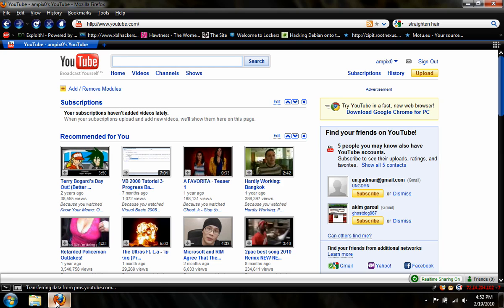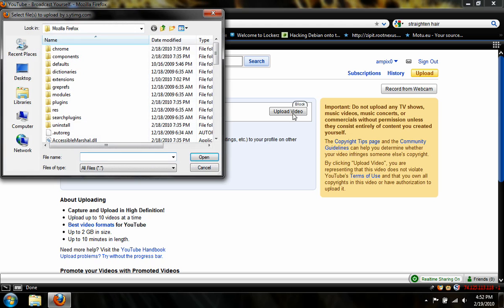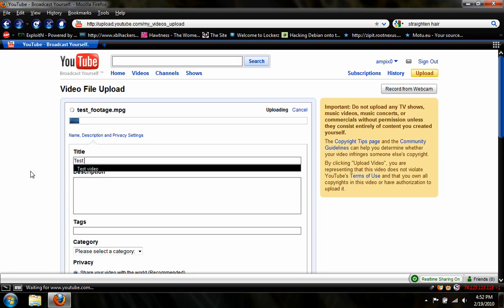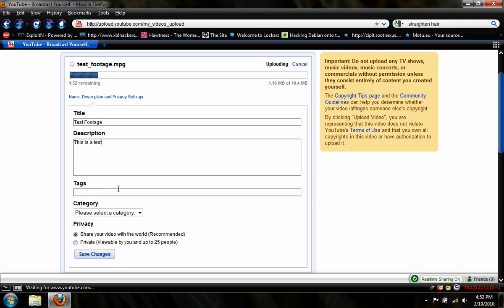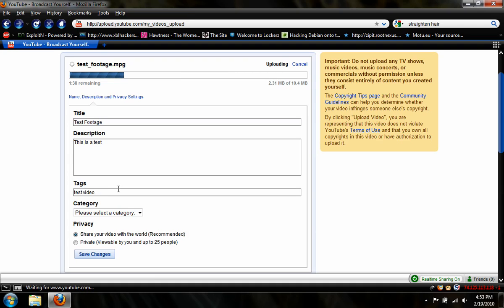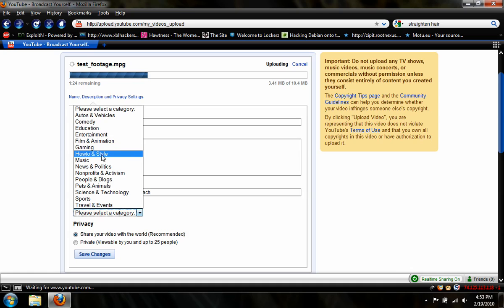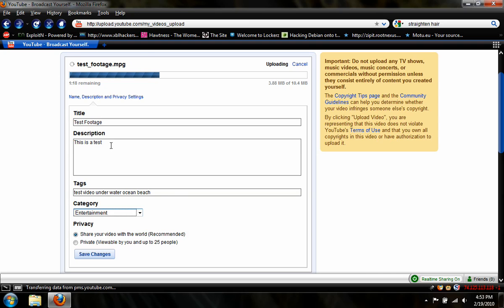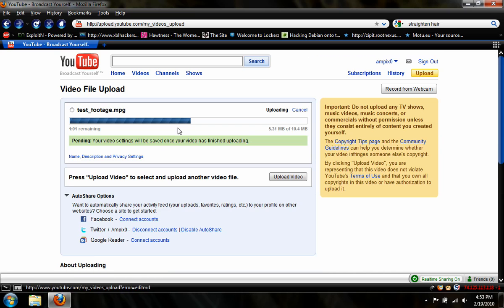How to upload to youtube!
For those of you who have no clue how to upload to youtube.